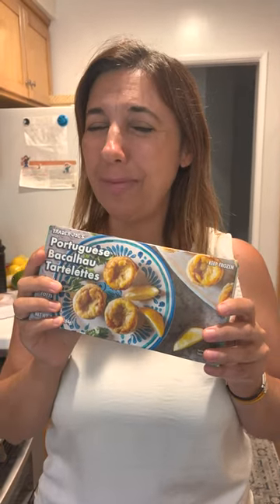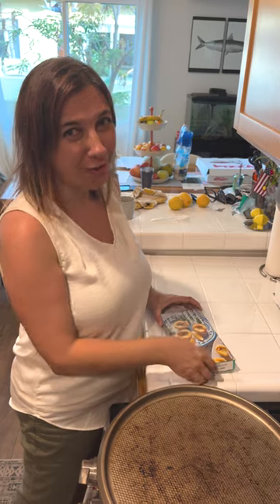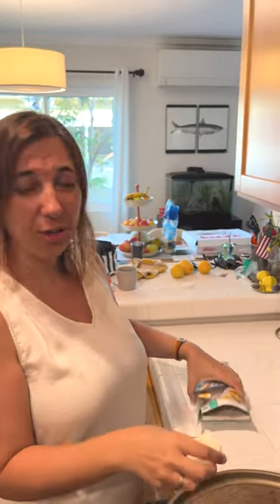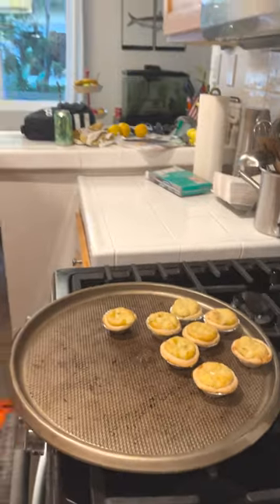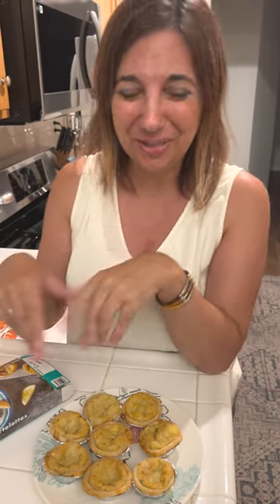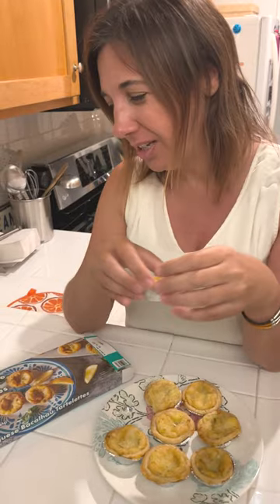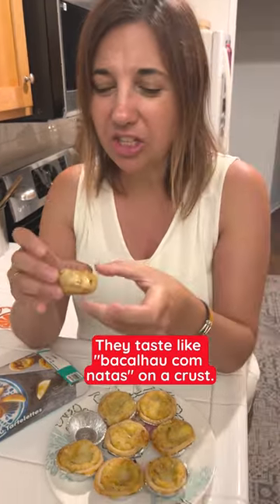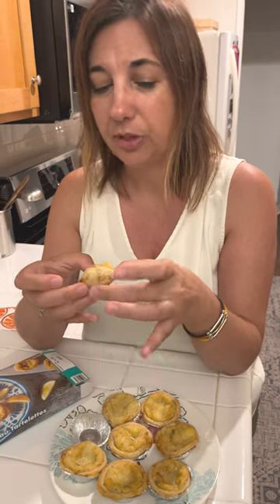ODD Portuguese Product at Trader Joe's! 👍 or 👎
Let’s try together this new TJs product: Portuguese Bacalhau tartelettes! This odd combo was fun to try!

→ Link to our ONLINE STORE on AMAZON.COM ad*

👉 For more information about us and our online lessons, visit our